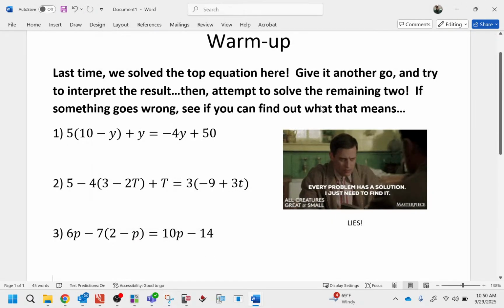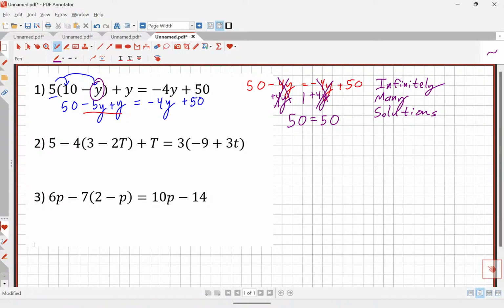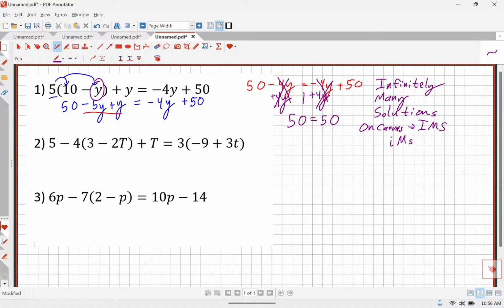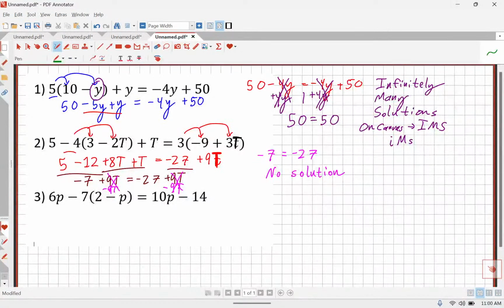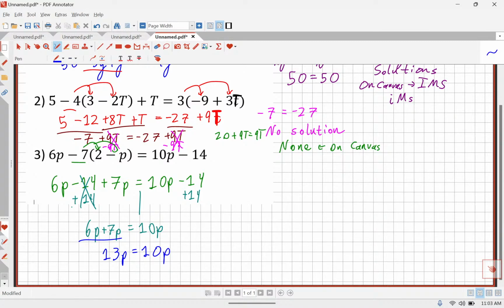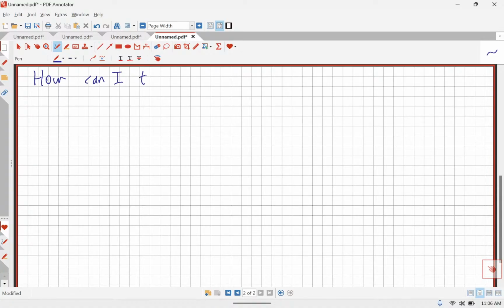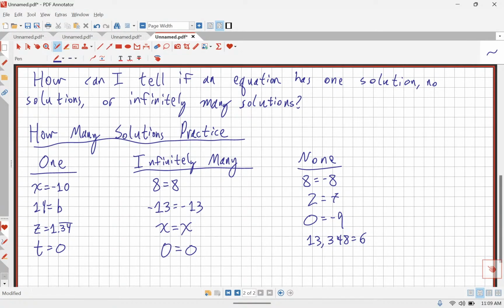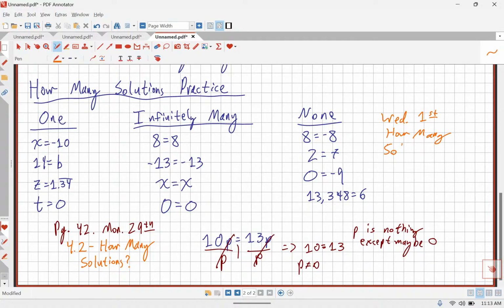Math 7/8 Compacted: How Many Solutions?! A Practice